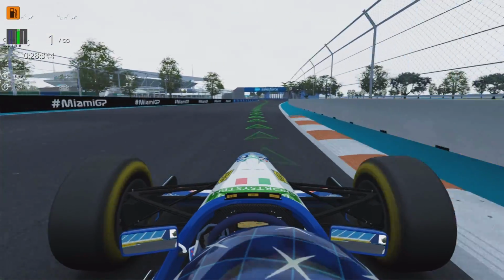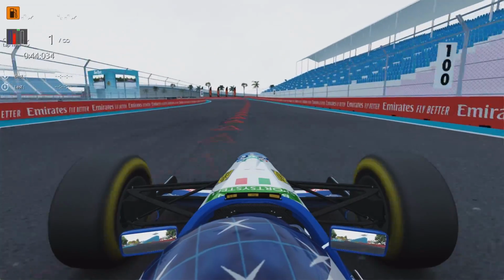Assetto Corsa: Benetton B195 around Miami Street Circuit.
I Take Michael Schumachers world championship winning Benetton B195 around the Miami Street Circuit.